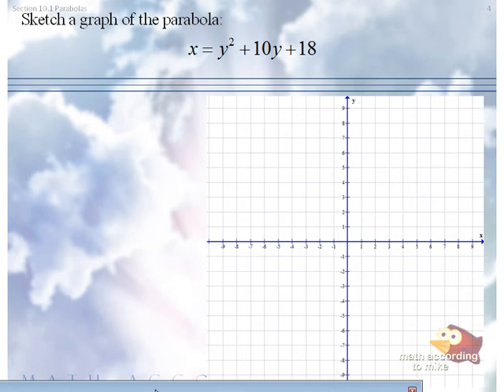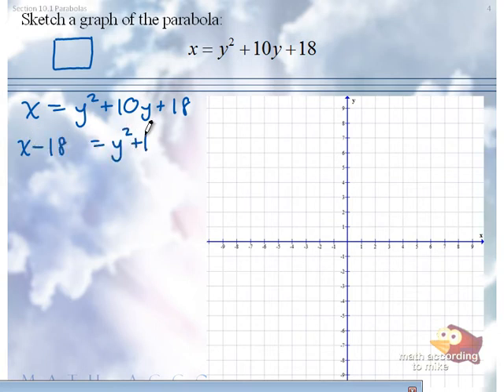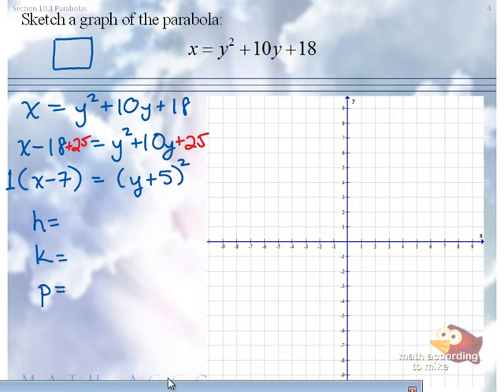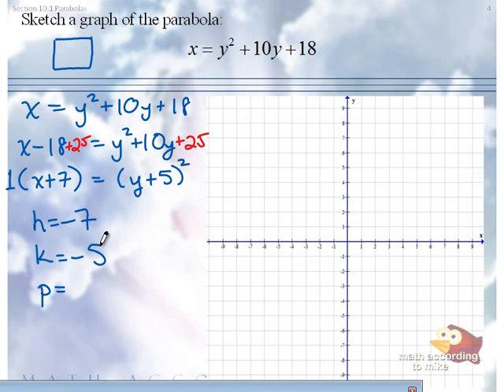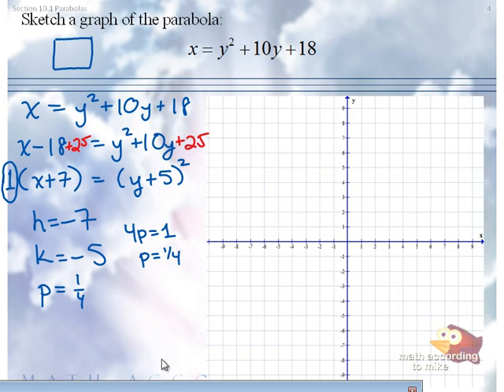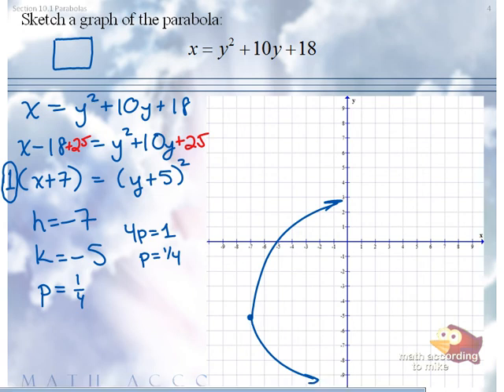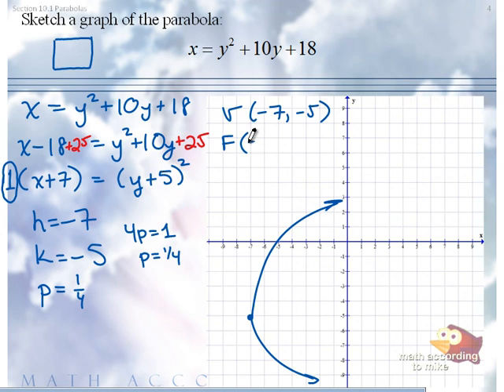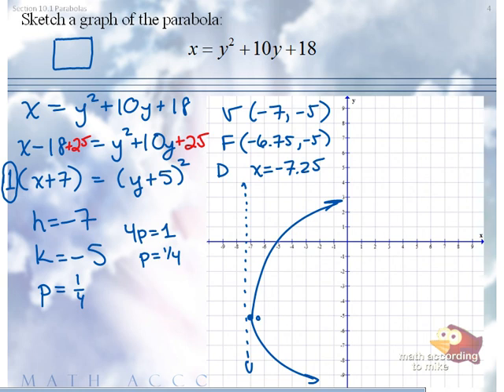Graphing Parabolas Part 3